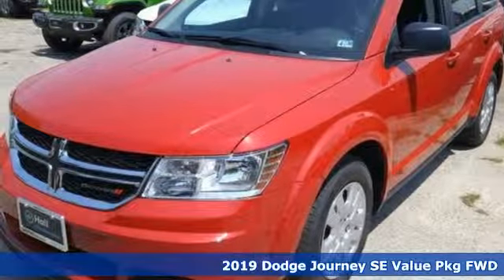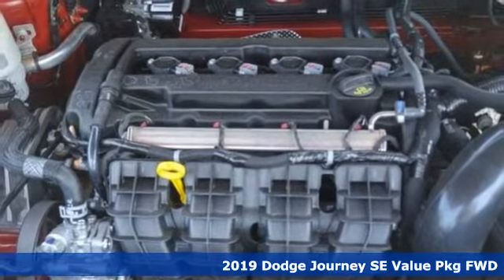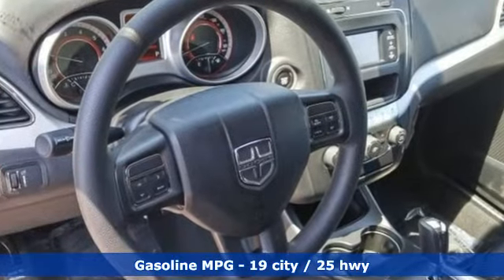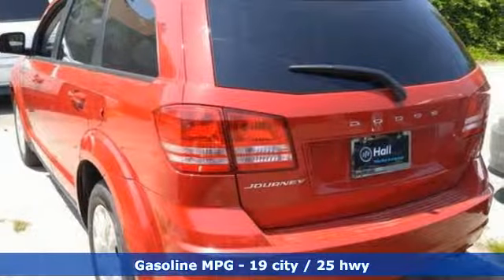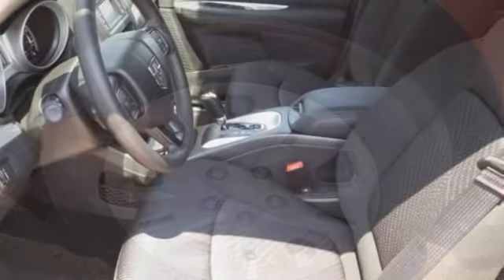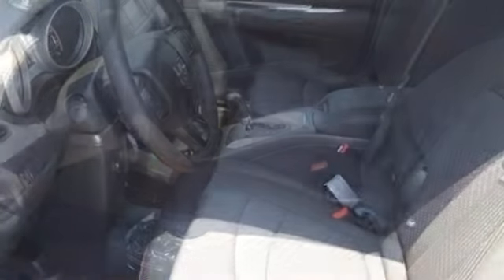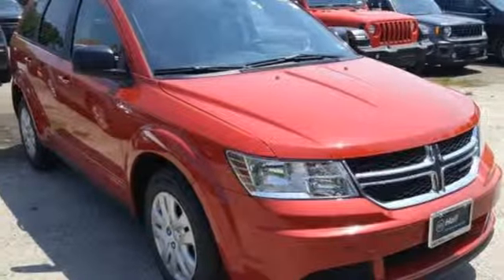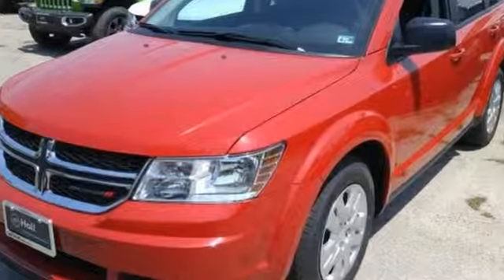New 2019 Dodge Journey Virginia Beach VA Norfolk, VA #18195472 - SOLD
Year: 2019
Make: Dodge
Model: Journey
Trim: SE
Engine: 2.4L I4 DOHC 16V Dual VVT
Transmission: 4-Speed Automatic VLP
Color: Red
Interior: Black
Stock #: 18195472
VIN: 3C4PDCAB7KT746620

Address:
3152 Virginia Beach Blvd